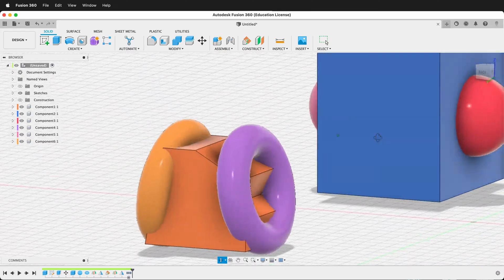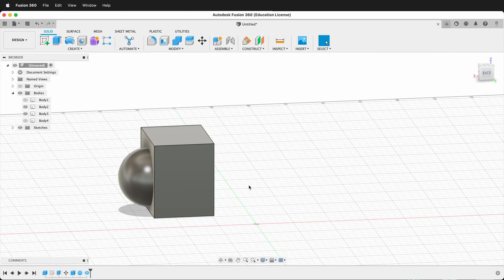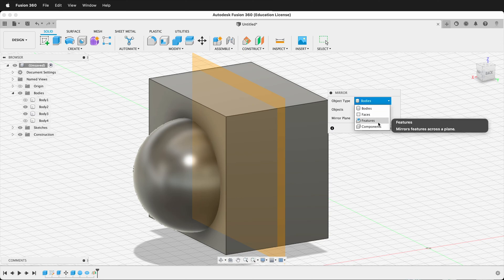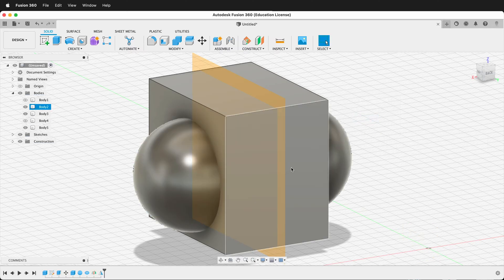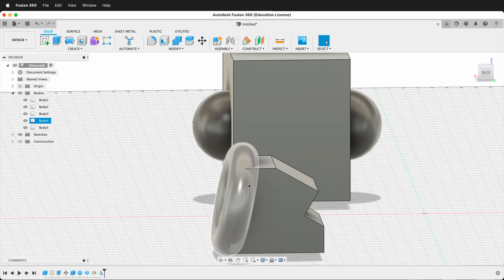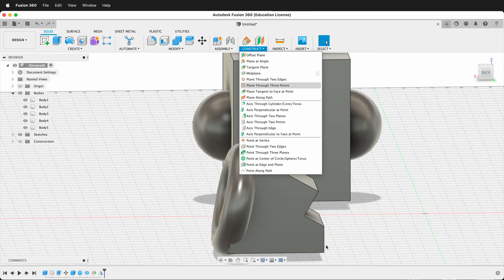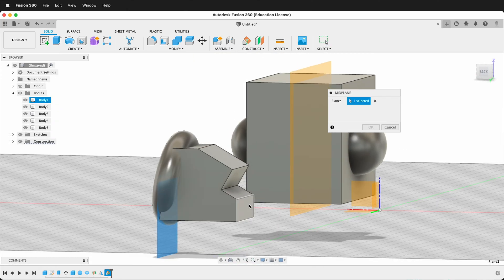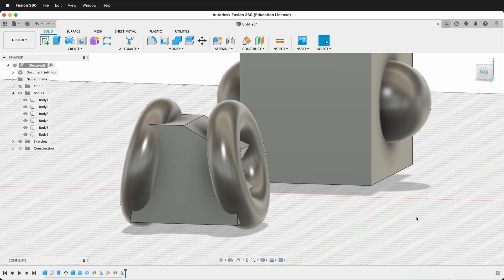How to Mirror a Body in Fusion 360 Tutorial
How to Mirror Objects in Fusion 360 (Basic and Advanced)

In this Fusion 360 tutorial, I will show you how to mirror objects, features, and bodies around an axis or plane. I will also show you how to mirror objects that are not on a center line.

Basic Mirroring

To mirror an object in Fusion 360, follow these steps:

1. Select the object you want to mirror.
2. Click the "Mirror" command in the toolbar.
3. Select the axis or plane you want to mirror the object across.
4. Click "OK".

The object will be mirrored across the axis or plane you selected.

Advanced Mirroring

You can also mirror features and bodies in Fusion 360. To do this, follow these steps:

1. Select the feature or body you want to mirror.
2. Click the "Mirror" command in the toolbar.
3. Select the axis or plane you want to mirror the feature or body across.
4. In the "Mirror Options" dialog box, select "Features" or "Bodies".
5. Click "OK".

The feature or body will be mirrored across the axis or plane you selected.

Mirroring Objects that are not on a Center Line

If you want to mirror an object that is not on a center line, you can use the "Mid Plane" command to create a plane that passes through the center of the object. Once you have created a mid plane, you can use it to mirror the object.

How to Mirror a Body in Fusion 360 Tutorial. You can mirror objects across a mid plane in Fusion 360. This Fusion 360 tutorial shows you how to create a mid plane and then use it to mirror objects and bodies around another body. The mirror is parametric and can be edited.

Links